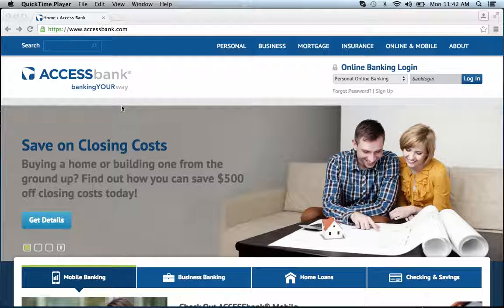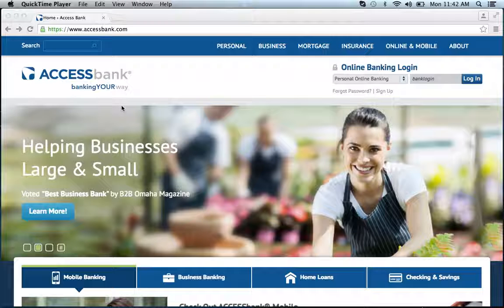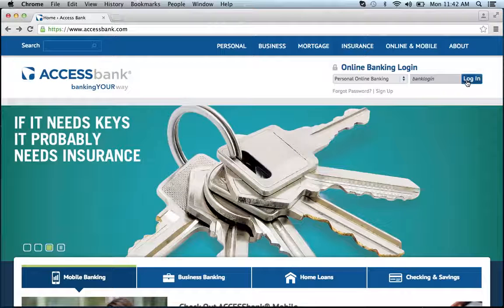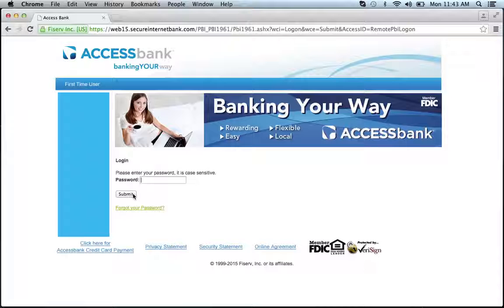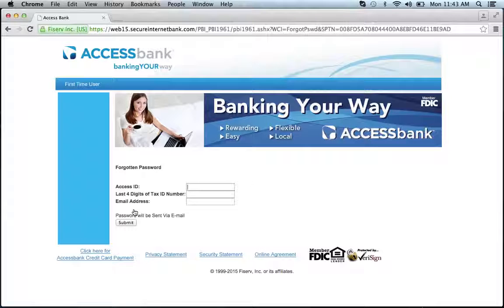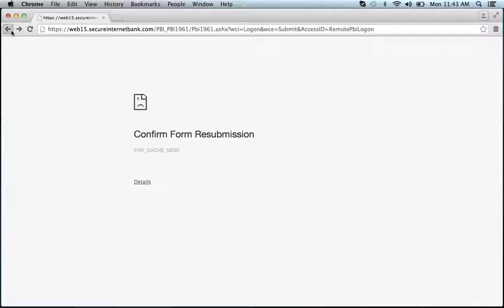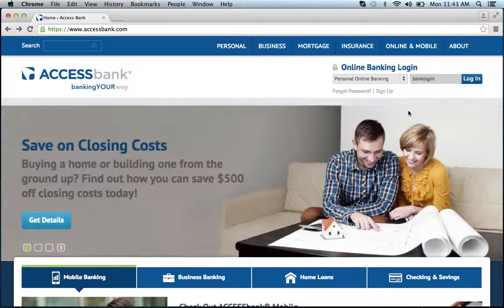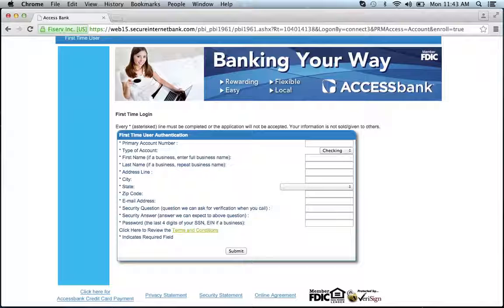Access Bank Online Banking Login Instructions